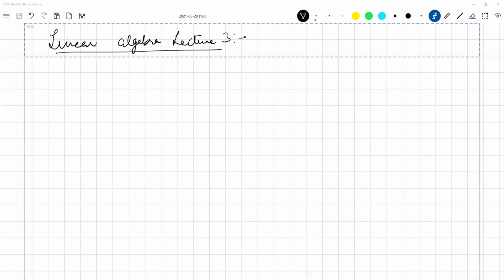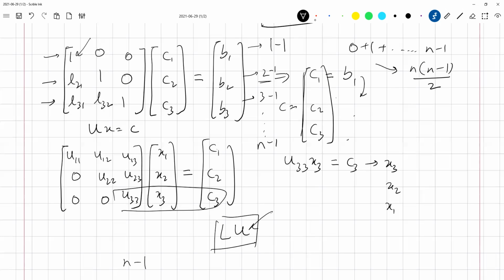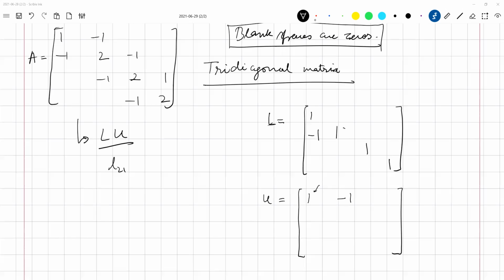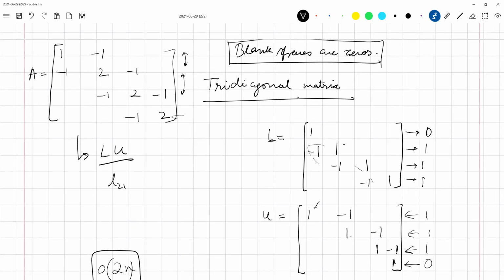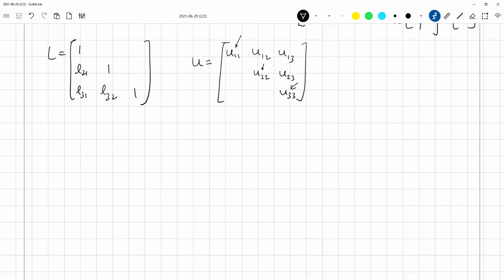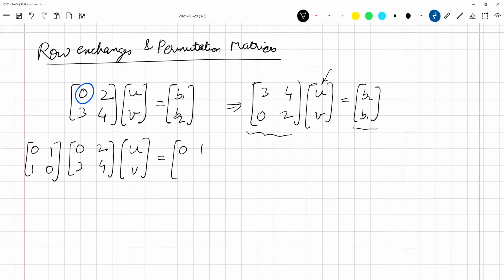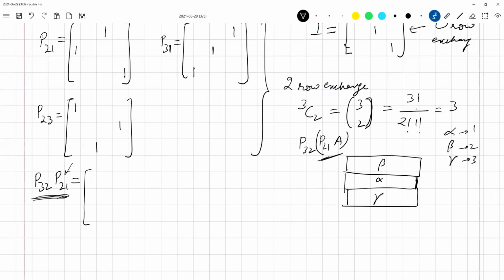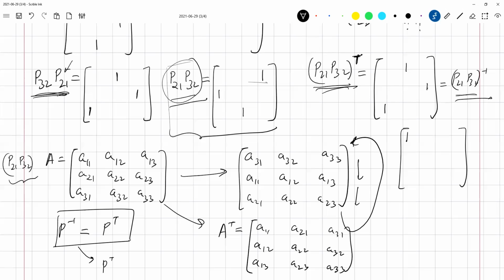Maths for Machine Learning/Linear Algebra 3(LU decomposition/Permutation Matrix/Row Exchange)